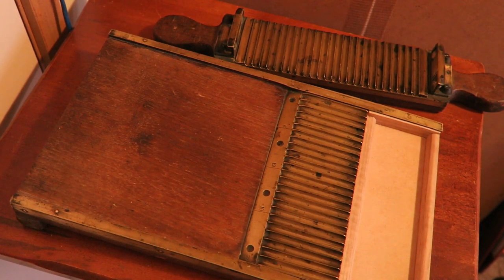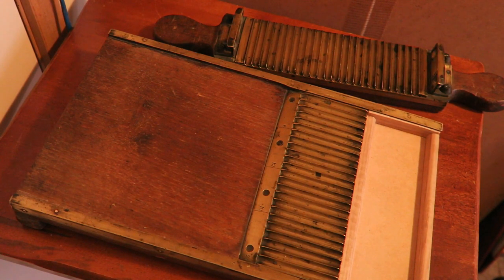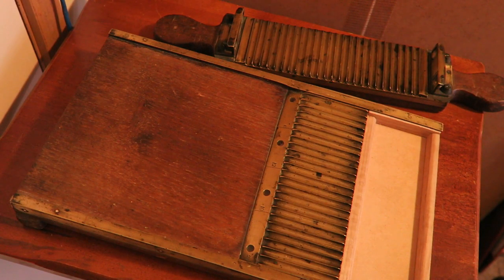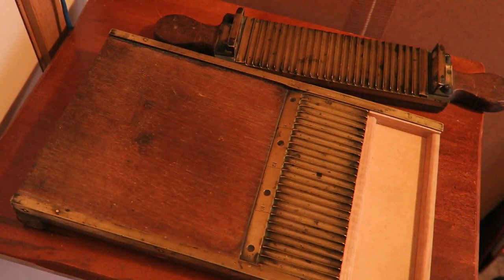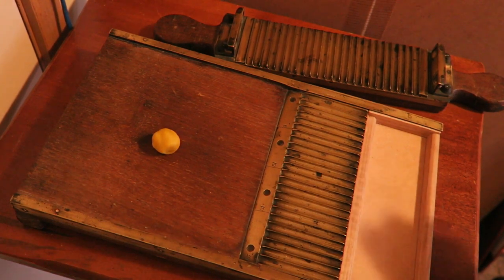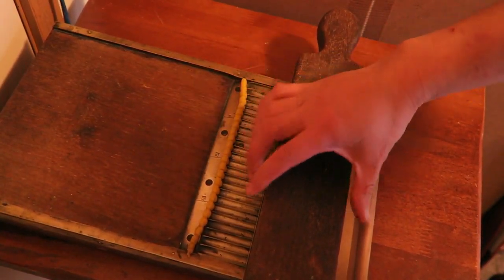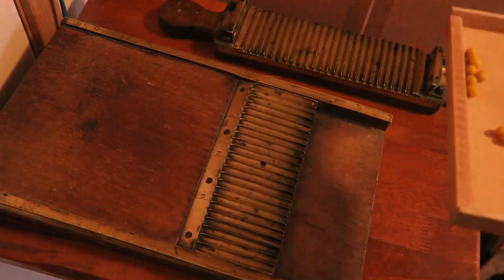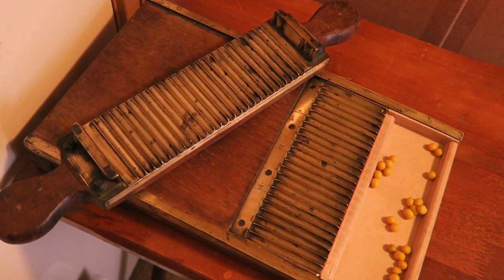Victorian Pill-Rolling Machine (Ca. 1860)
Practical demonstration of a very old pharmaceutical device!

Here's the link to the short writeup I did on it...